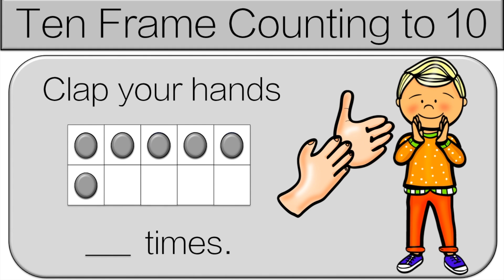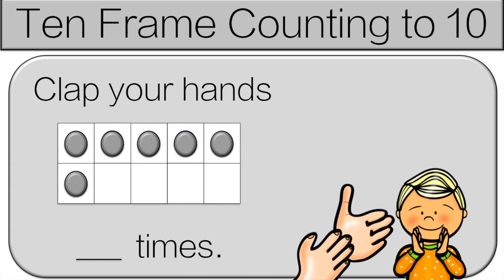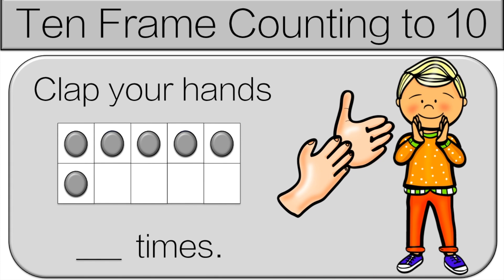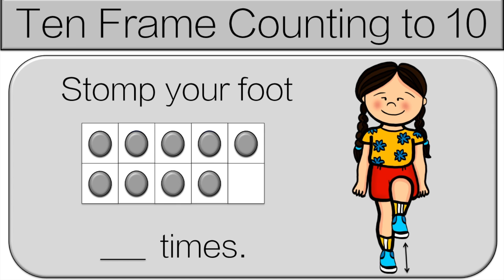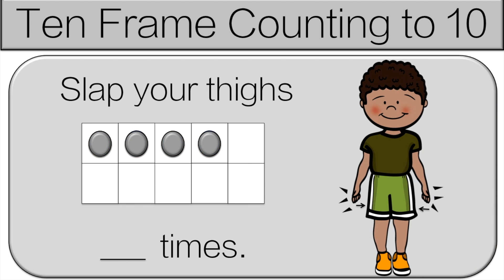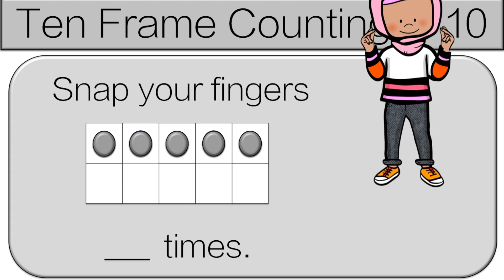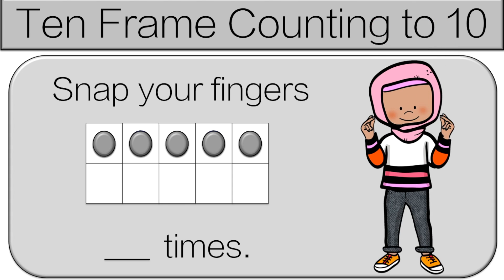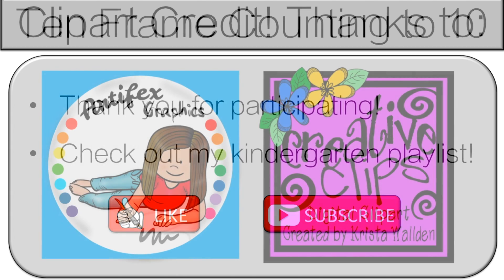10 Frame Counting to 10 Brain Breaks (K.CC.B.5)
This Math Center Body Percussion 10 Frame Counting to 10 game for kindergarten students is a great way for students to get active while practicing their math skills. During the kindergarten math centers students will work on Counting & Cardinality skills that are directly tied to the Common Core Standards. This product is for the following standard:

CCSS.MATH.CONTENT.K.CC.B.5